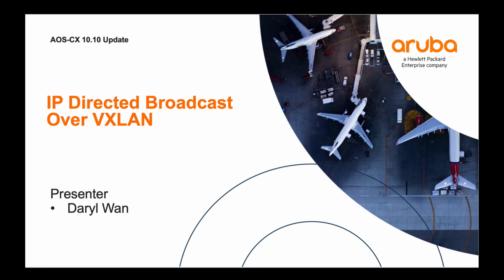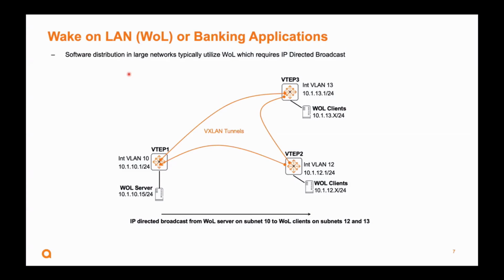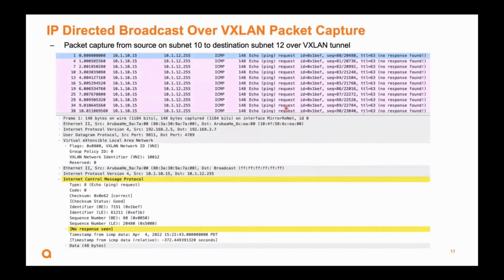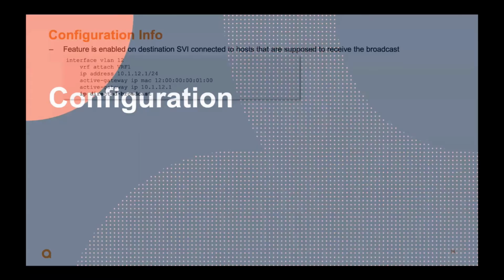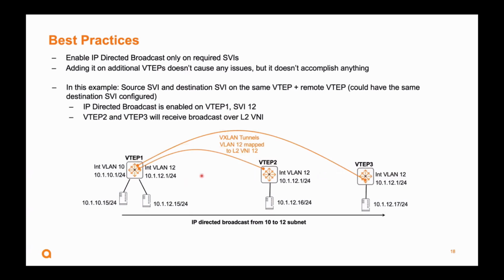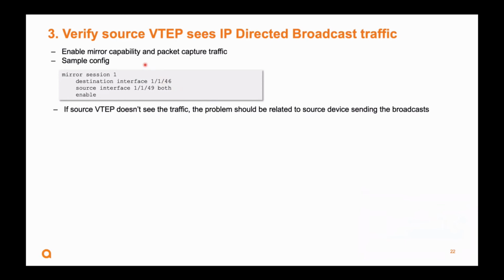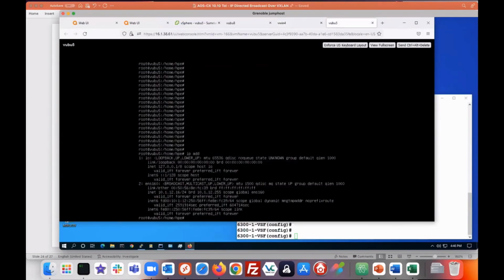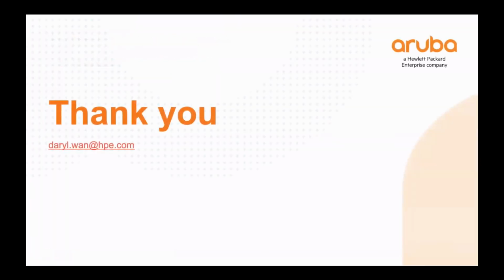HPE Aruba Networks AOS-CX 10.10 - IP Directed Broadcast Over VXLAN